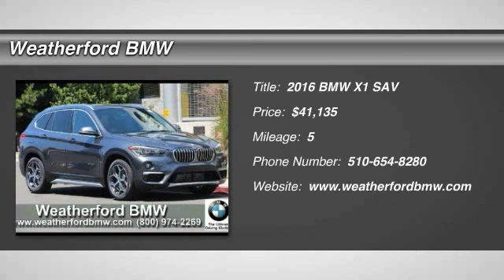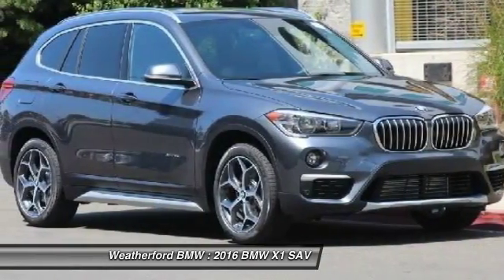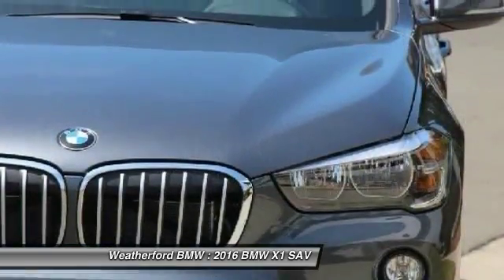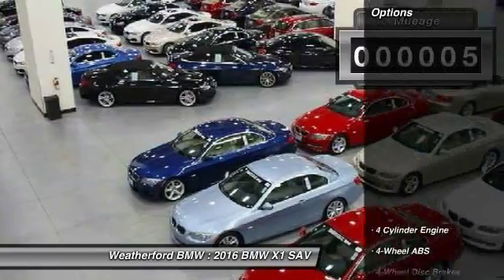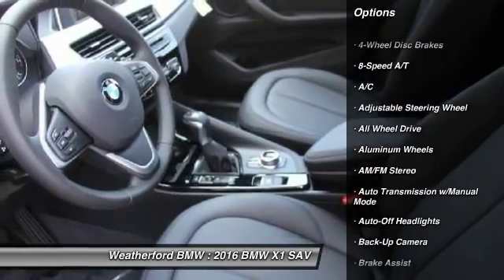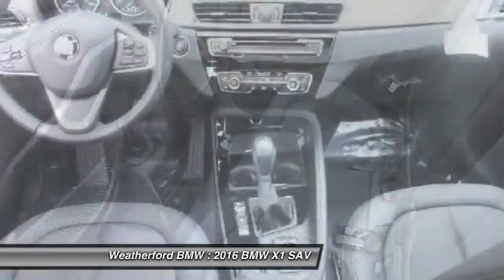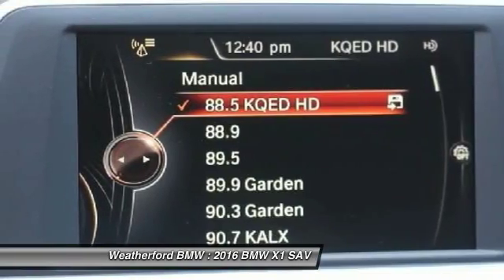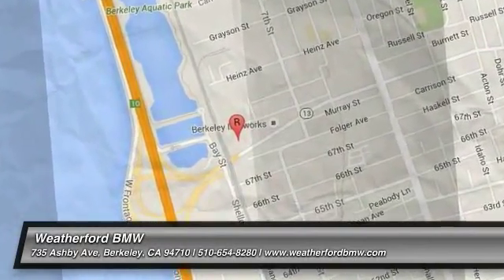2016 BMW X1 Weatherford BMW - SF Bay Area - Berkeley, CA 161587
2016 BMW X1  - Stock#: 161587 - VIN#: WBXHT3C32G5F67430

Weatherford BMW
735 Ashby Ave

Check out this 2016 BMW X1.   Nav System, Moonroof, Heated Seats, iPod/MP3 Input, Power Liftgate, Onboard Communications System, CD Player. Mineral Grey Metallic exterior and Black SensaTec interior, xDrive28i trim. FUEL EFFICIENT 32 MPG Hwy/22 MPG City! READ MORE!br /br /KEY FEATURES INCLUDEbr /All Wheel Drive, Power Liftgate, Turbocharged, iPod/MP3 Input, CD Player, Onboard Communications System, Aluminum Wheels, Keyless Start, Dual Zone A/C. Rear Spoiler, MP3 Player, Remote Trunk Release, Keyless Entry, Privacy Glass. br /br /OPTION PACKAGESbr /PANORAMIC MOONROOF, NAVIGATION BUSINESS Remote Services, Advanced Real-Time Traffic Information, BMW Online &amp; BMW Apps, DRIVER ASSISTANCE PACKAGE Rear View Camera, Park Distance Control, Parking Assistant, COLD WEATHER PACKAGE Heated Front Seats, BRUSHED ALUMINUM TRIM W/PEARL CHROME ACCENT, TRANSMISSION: 8-SPEED STEPTRONIC AUTOMATIC sport and manual shift modes and Adaptive Transmission Control (ATC) (STD), RUNFLAT TIRES. BMW xDrive28i with Mineral Grey Metallic exterior and Black SensaTec interior features a 4 Cylinder Engine with 228 HP at 5000 RPM*. br /br /EXPERTS RAVEbr /Edmunds.coms review says Spacious interior with high-quality furnishings; smooth and strong four-cylinder engine with better-than-average fuel economy.. Great Gas Mileage: 32 MPG Hwy. br /br /MORE ABOUT USbr /Weatherford BMW of Berkeley is dedicated to providing you with an ownership experience worth raving to your friends about. We offer a brand new facility with over 400 cars to choose from and 200 cars to view Indoors! br /br /Horsepower calculations based on trim engine configuration. Fuel economy calculations based on original manufacturer data for trim engine configuration. Please confirm the accuracy of the included equipment by calling us prior to purchase. br / Contact the dealership today.